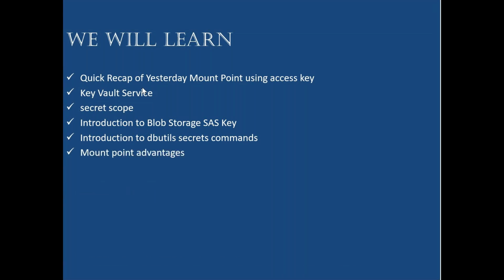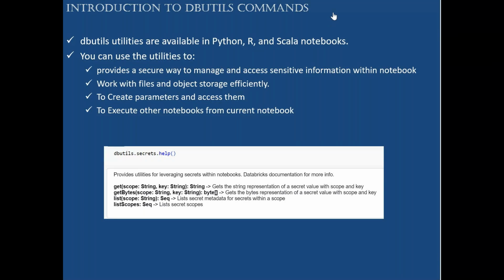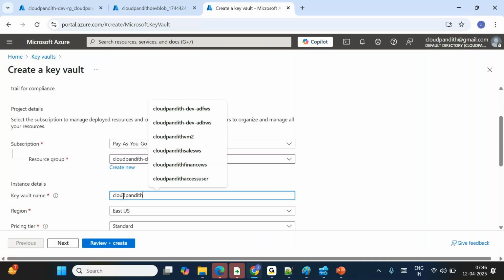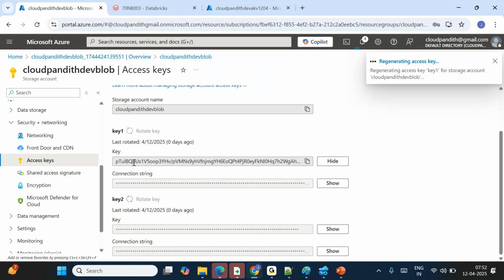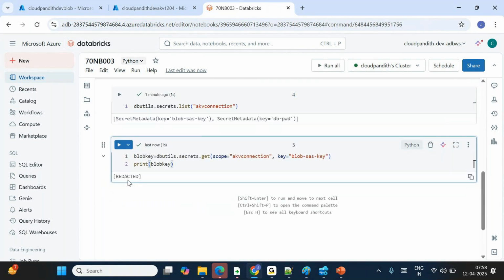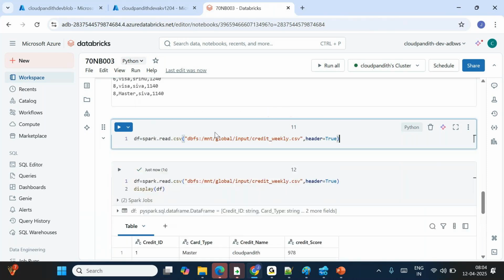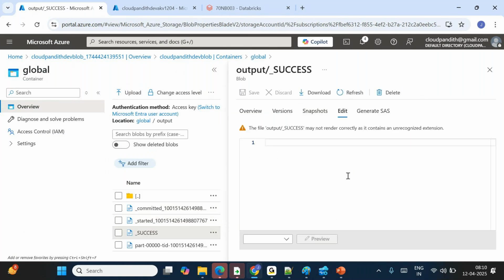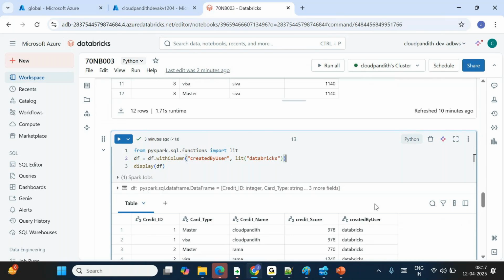6. Hands-On: dbutils secrets : Mount Blob Storage With Shared access Signature Key Using Key Vault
What we will learn:
Introduction to Blob Storage Account
Introduction to dbutils commands
Mount point advantages
Connect to Blob from databricks overview diagram
Create mount point
Create Dataframe from Blob csv file
Writing dataframe data to csv file
Prerequisites
Required Resources

Azure Databricks
AWS Databricks

Databricks real
Databricks tutorial
Databricks real time scenarios
Databricks projects
Databricks channel
Databricks